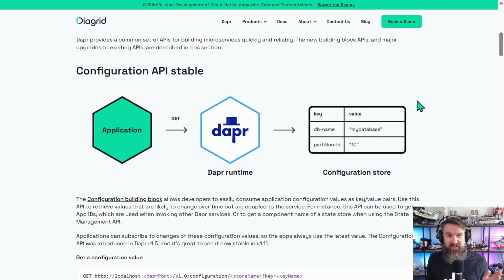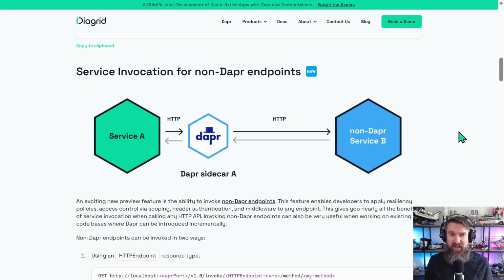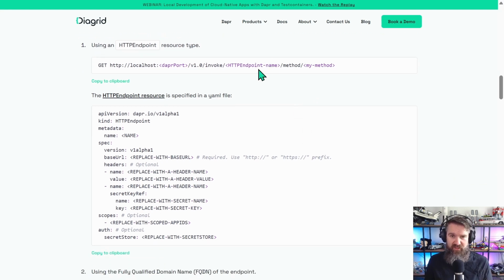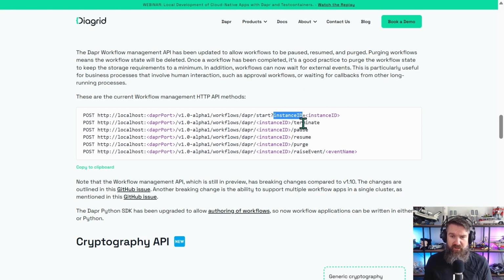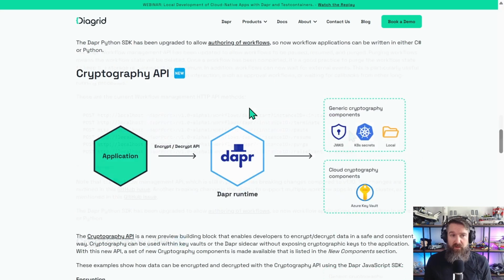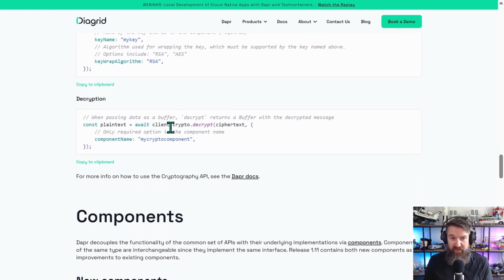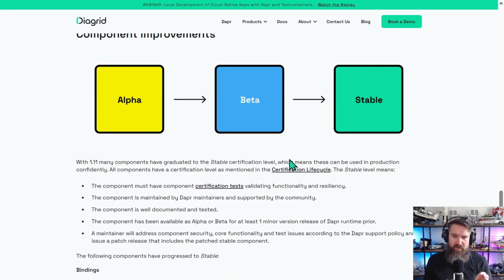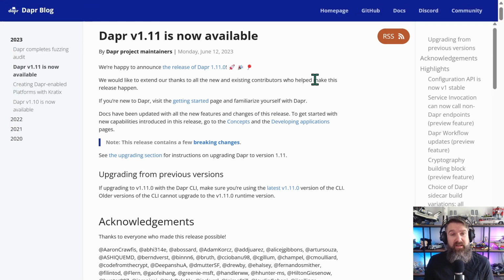Dapr v1.11 Release Highlights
0:00 Intro
0:24 Configuration API stable
1:19 External Service Invocation
2:51 Workflow update
4:14 Cryptography API
5:21 New Components
6:03 Component improvements
7:03 Closing